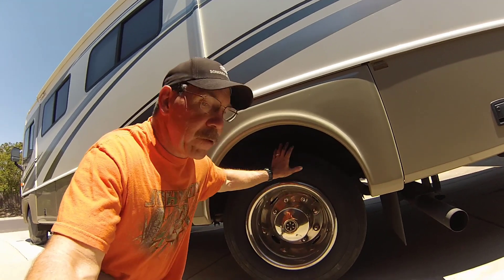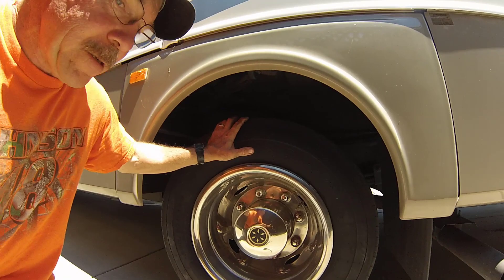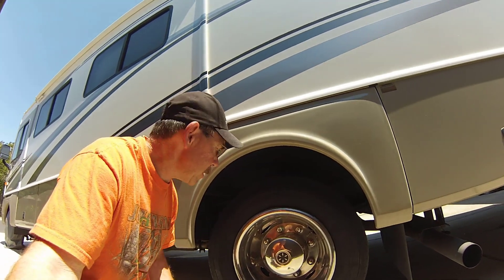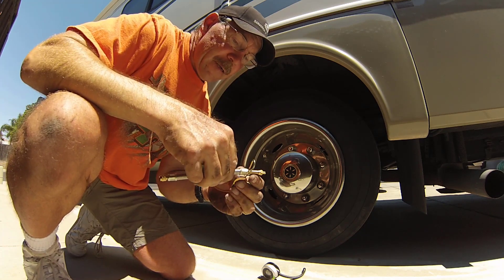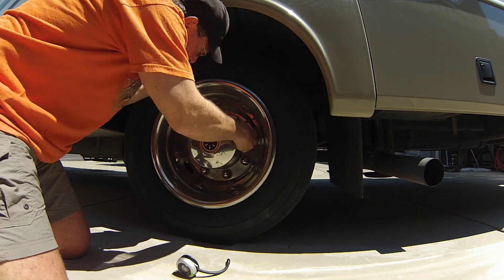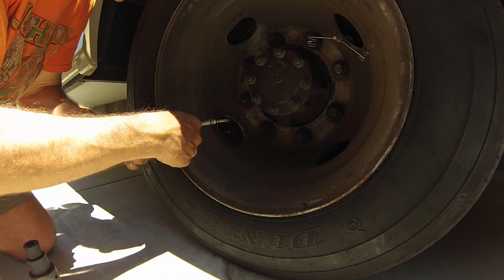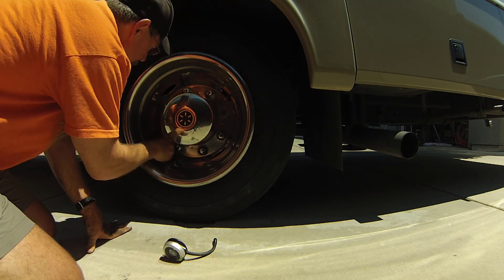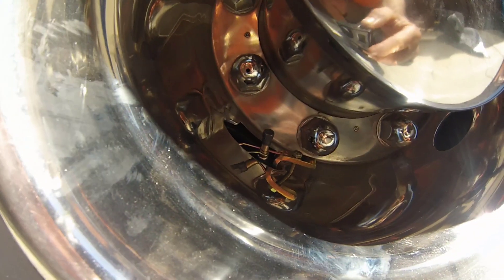RV valve stem extensions